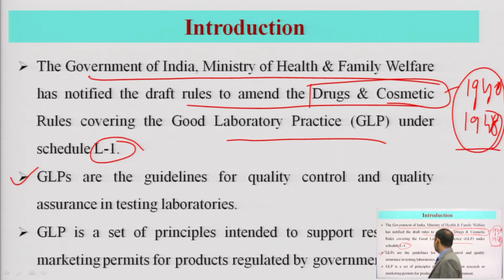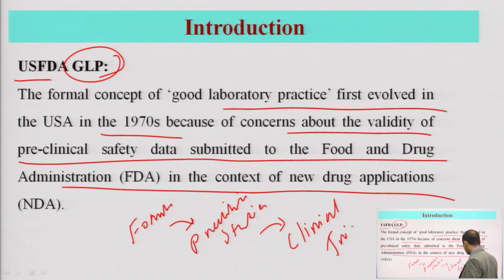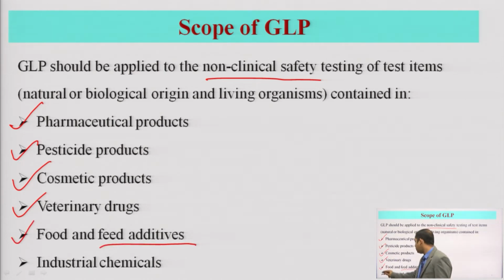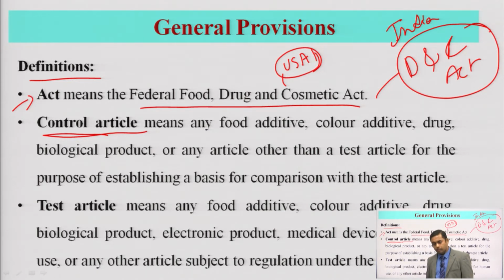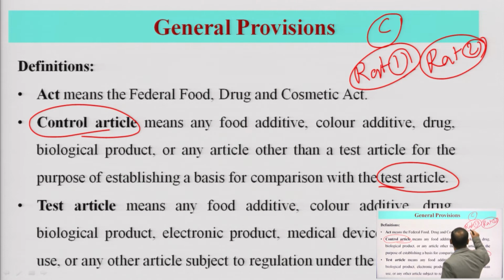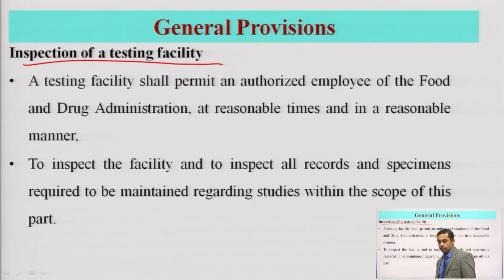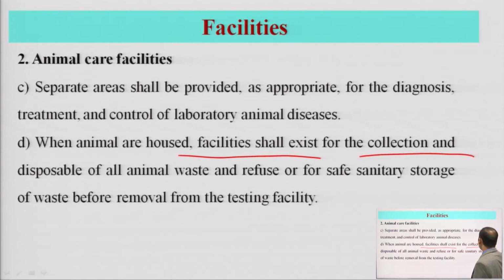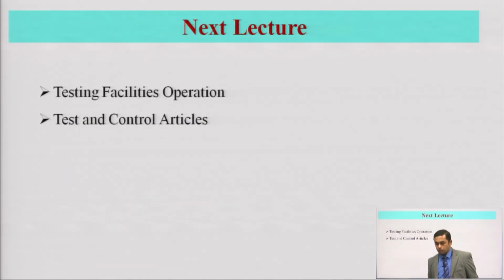Quality Assurance | AKTU Digital Education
Quality Assurance | Good Laboratory Practices. General Provisions, Organization and Personnel, Facilities, Equipment |